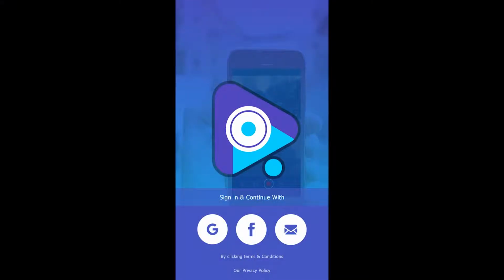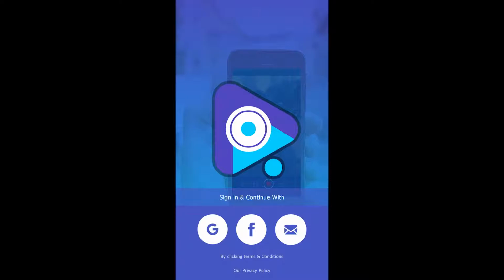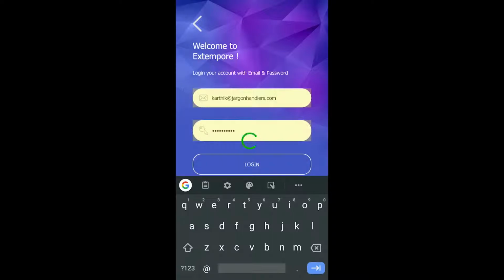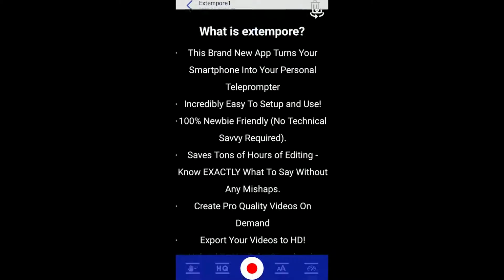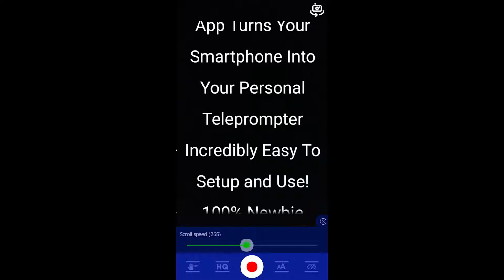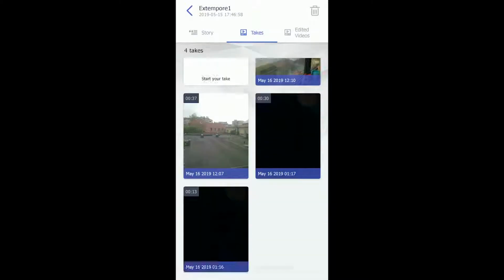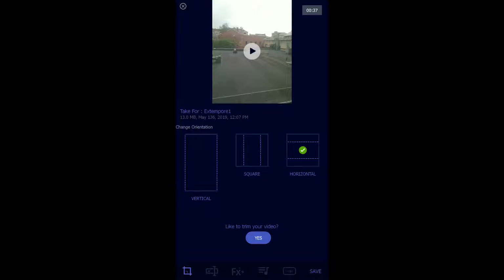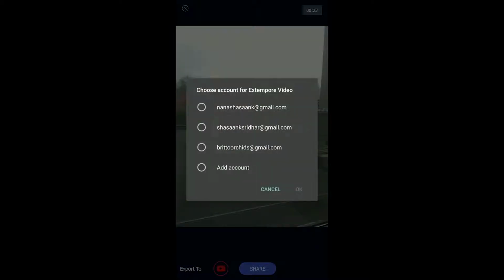Extempore Just Lunched - Don't Install This Video Editor App Before Watching This Video!!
Extempore is going to shake
the Video Industry!

No more complex video equipment
and multiple tools to shoot
one video!

With Extempore all you need is your Smartphone! Simply load
your script and shoot using the front or back camera of your
phone! We've got you covered in this Extempore review video.

No need to carry all those fancy, expensive equipment to shoot your Videos. Just open the Extempore App on your Smartphone and you are good to go!

Time to Ditch your Teleprompter and look super cool shooting videos directly from your Smartphone and even style them, push them to your personal social media pages!

Exciting giveaways & of course a Sneak peek of the App awaiting you!

Register to witness the revolutionary change happening in the video Industry! Extempore review and hot bonus Learn why people are raving about this best online video editor.

Search engines have always been a major way to get traffic for zilch. That is why it is advisable to do your homework and optimize your site so that it really ranks well for the keywords you target. SEO is still the biggest way to get traffic for nothing and you really want to take some time and efforts in the optimization of one's site. SEO is not too difficult.

If you would like the online route, you can also get professional quality lessons from Studio Veena, a website devoted to providing entirely best online video editor tuition.

You in order to be go towards the trouble of learning to add audio to video online for website since will soon be defined as someone understands what heading to be on inside your chosen spot. When the person visiting your site hits the play button you is actually an expert in their eyes and treated with respect a good expert inside your field Way to obtain backlinks can get a website moving with text and a few images. It takes a lot more effort create streaming audio to your internet.

Best online video editor to add audio to video online easily!

Capture Online music Automatically. And Convert the song. RipTiger could be the simplest and the most useful software to capture internet video also as Tv show, additionally capable of converting a few video clip and also optionally transferring it on the iPod.

Under the Media section on your WordPress blog dashboard can really clog find two sections, Library and Tasks. Use tasks to upload a file from your computer. Next time you have a post or page that should be the audio you can click Media Library belonging to the choices your past Audio Properties box.

Apple's Final Cut Pro, now called Studio 2, is operating best video editing app expertise in my humble opinion. When FCP first came during the market, made chump change at $1,000, compared to the competitor, Avid with its $50,000 version of Media Composer. In the time, people were clamoring realize Media Composer because it seemed like such an innovative bargain versus the million-dollar fully equipped locations. Then, all of a sudden, you are certain to get a program equal to Media Composer for simply a grand?

You requires to be heard the actual microphone essential. When using a mini-dv camera it is simple to acquire a microphone attached from modifications are available to your clothing. Anyone might have to to hold though how the wire that connects the mic and also the camera cannot be seen during your video.

Are nonetheless interested in doing all of it yourself? I did, therefore love get started. However, the majority of lawyers will not interest in doing it themselves. Instead, they will need company to make all their own behalf. Now you know why creating video can be costly. Your goal when tough to select the company isn't to look only at the price, but to see what total value an individual for your dollars and what experience your video producer has which will benefit you when you create your lawyer video.

Best video editing app to add audio to video online easily!